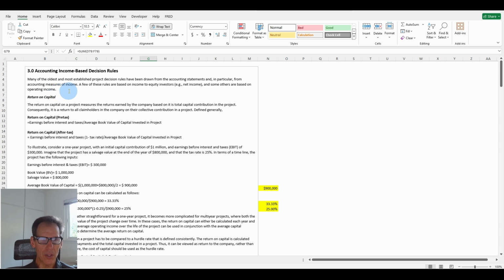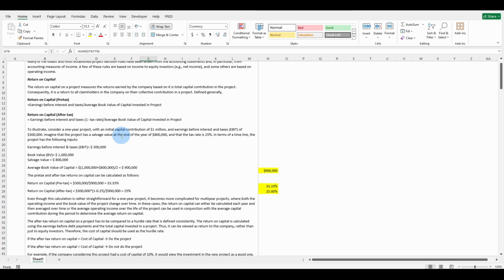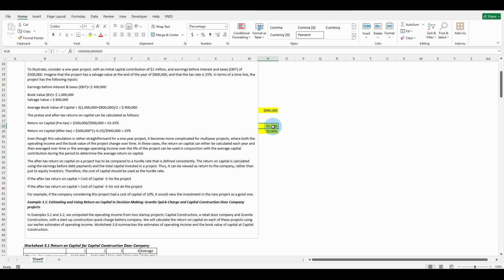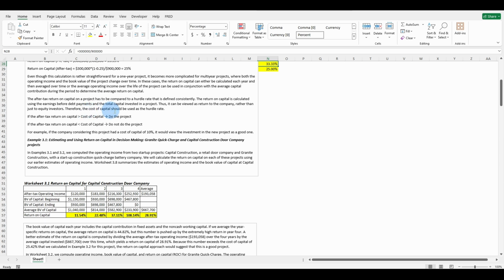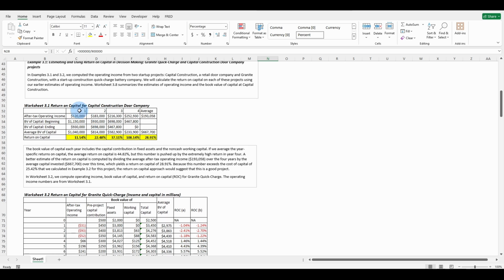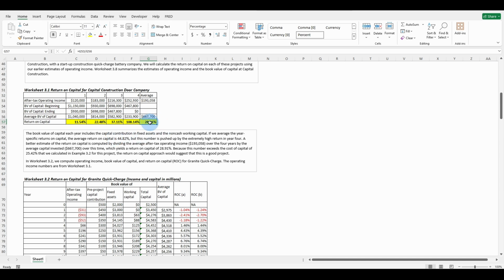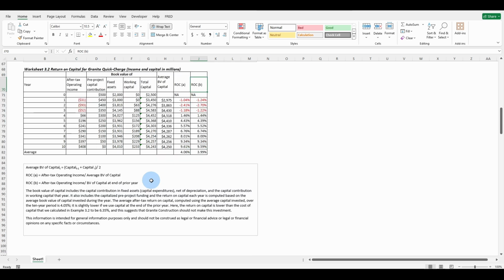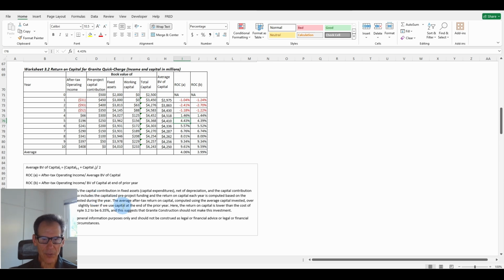What Makes A Project Worth Funding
What financial filters decide whether a corporate project lives or dies? This breakdown reveals the rules that shape billion-dollar decisions.

This video looks into financial decision-making practices, focusing on project evaluation and acceptance criteria.

It introduces various project decision rules, emphasizing their alignment with corporate finance objectives and their applicability across different types of investments.

The video discusses the importance of striking a balance between subjective assessments and consistent evaluation, along with the effects of project acceptance or rejection on company value.